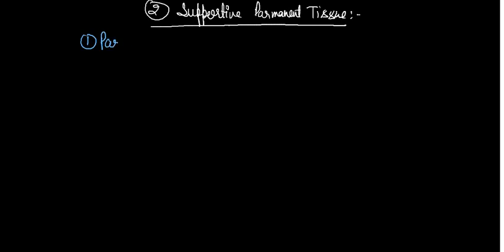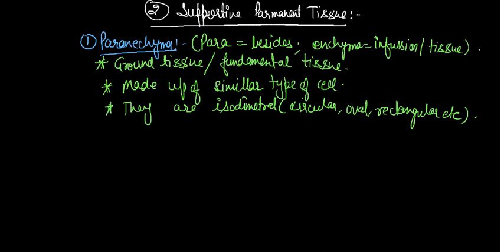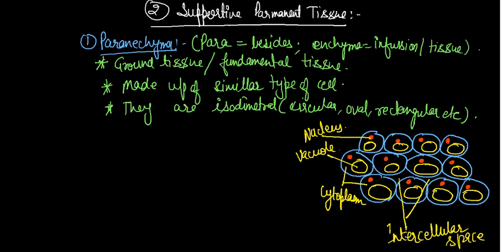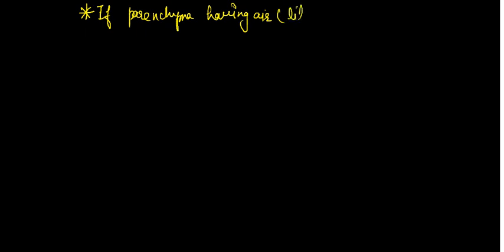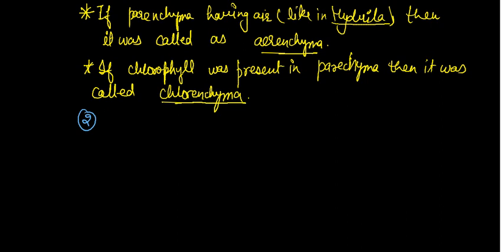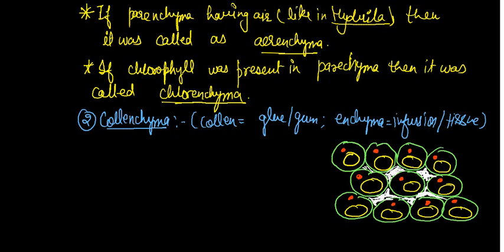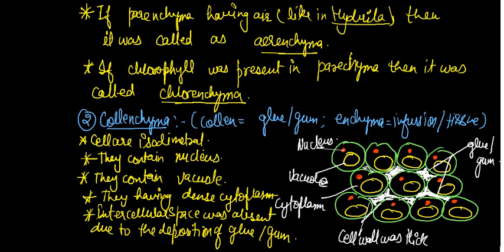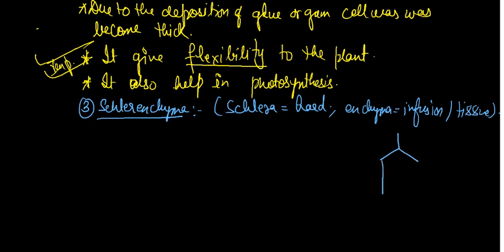BIOLOGY CLASS IX TISSUE PART 2 A